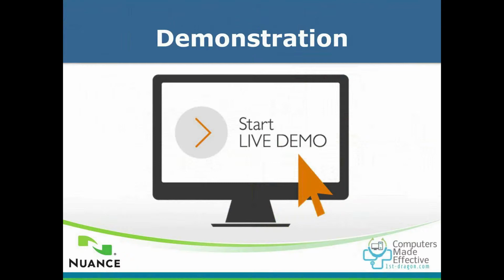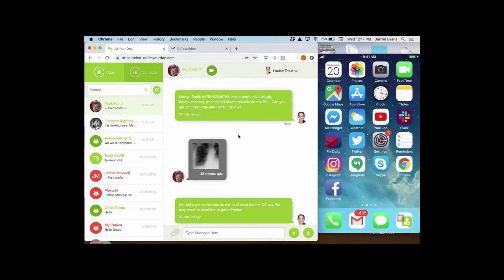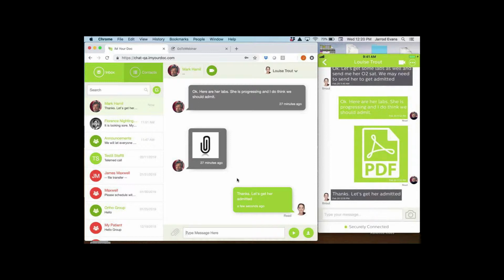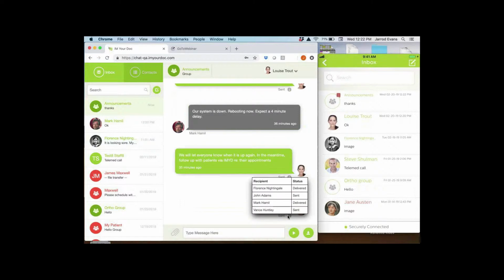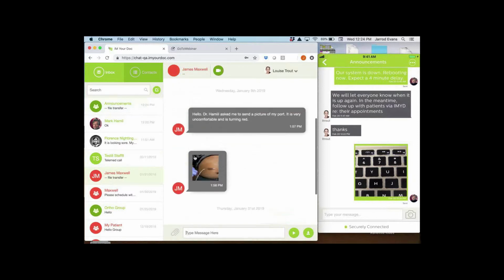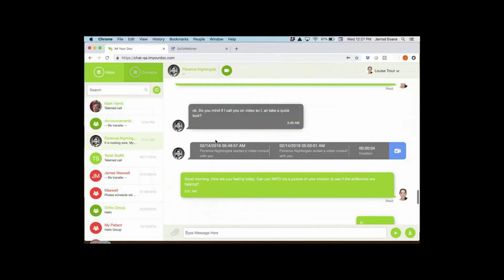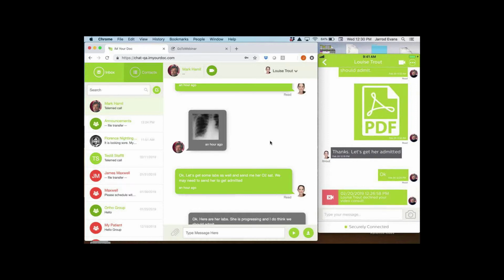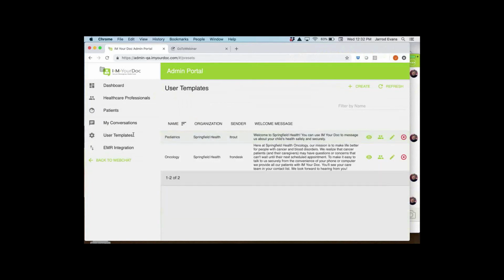IM Your Doc Video Demonstration